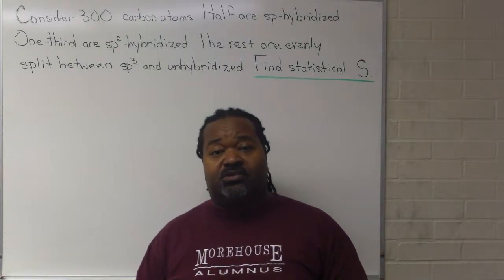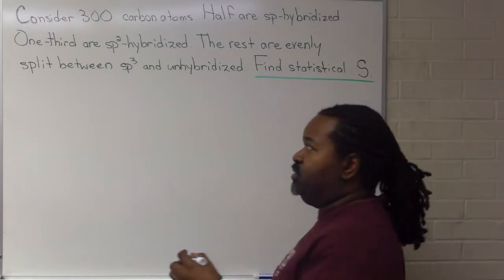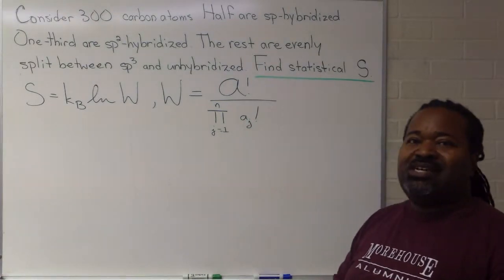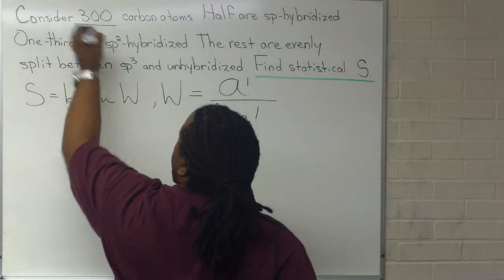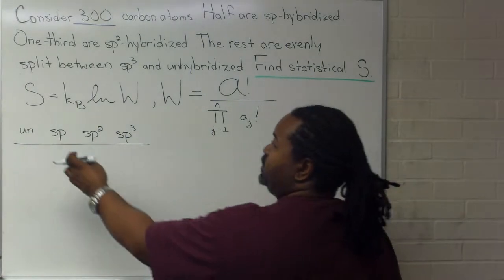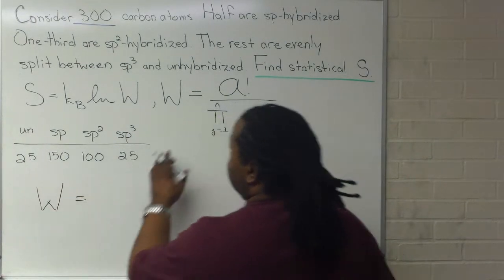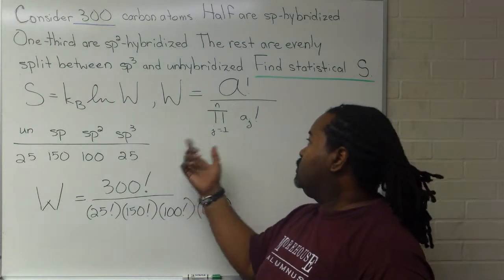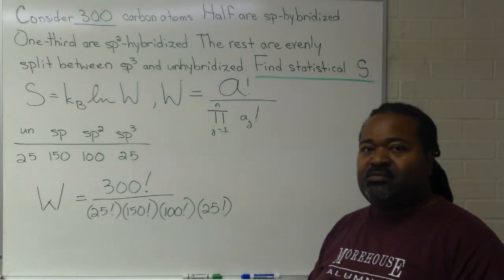Statistical Entropy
Determining the correct expression for statistical entropy depends on determining three things: (1) the number of particles, (2) the number of states, and (3) the number of particles belong to each state in the system. This video shows one example.